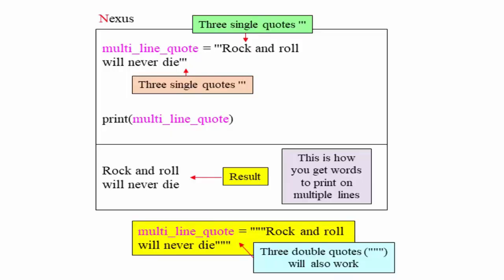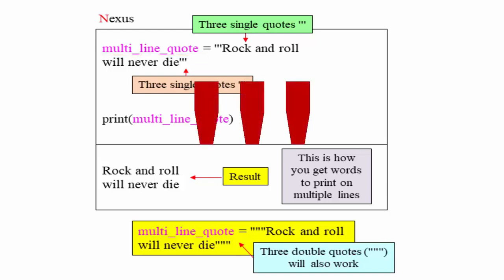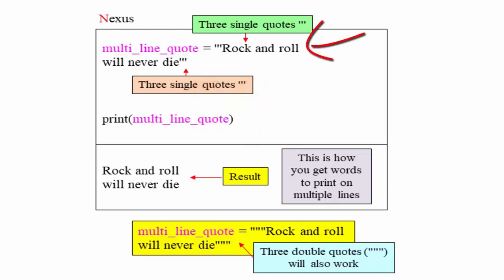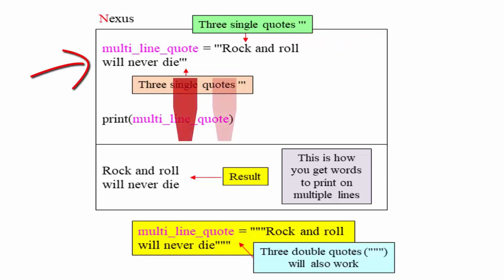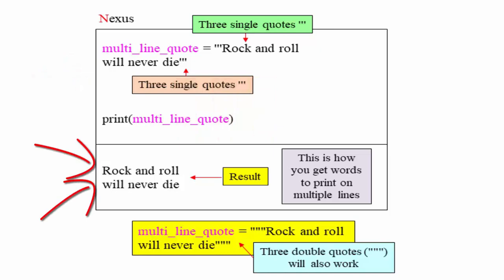Understanding Python: Printing on Multiple Lines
This is going to be a brief lesson but it's absolutely important! Sometimes, you're going to want to print something on multiple lines. This video will show you how it's done.